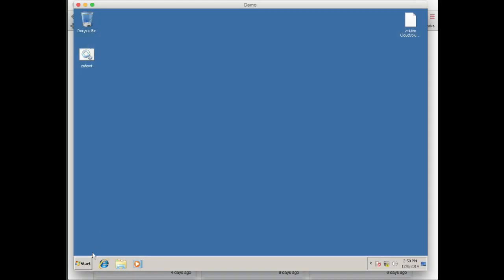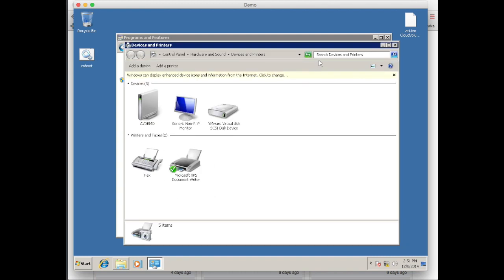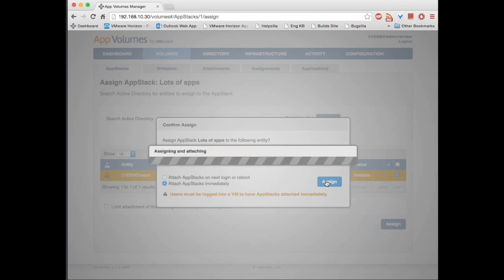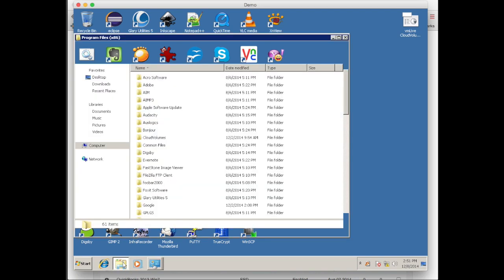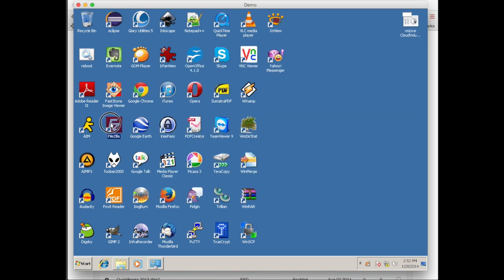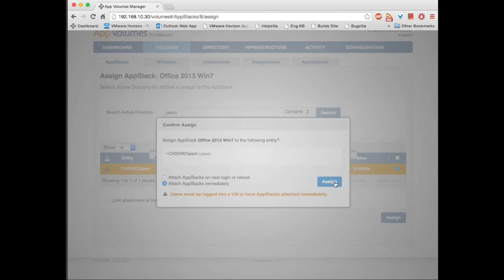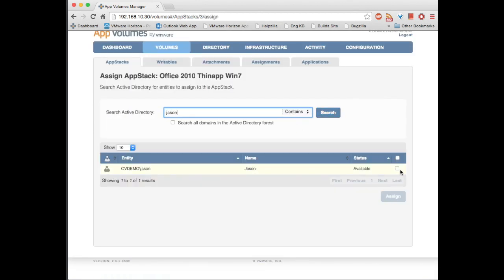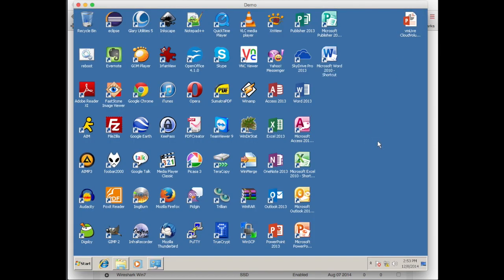App Volumes Many Applications in Seconds